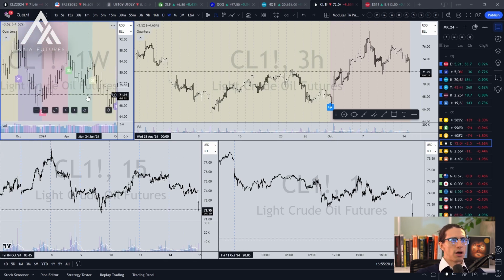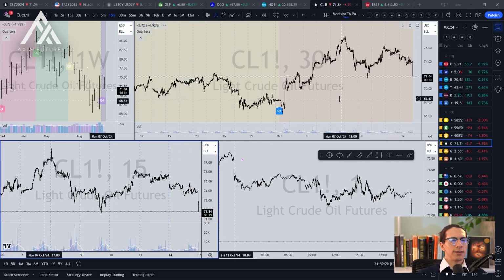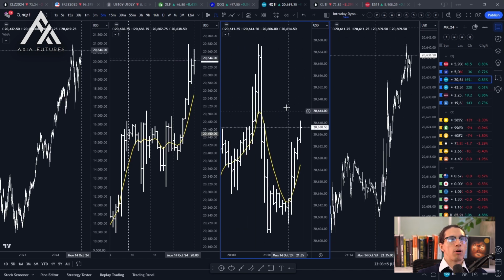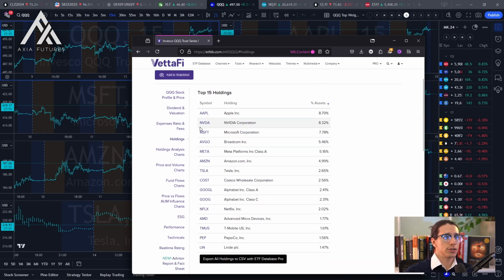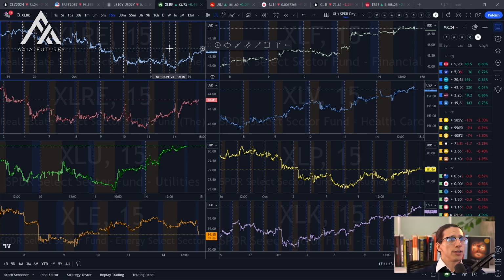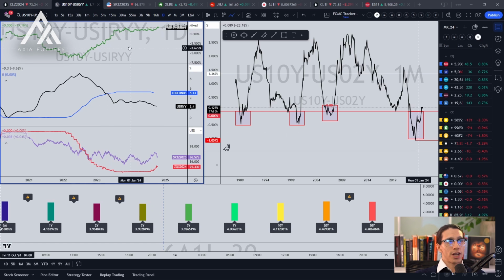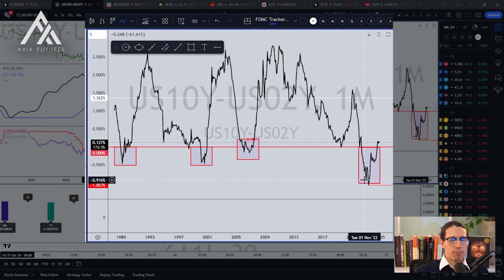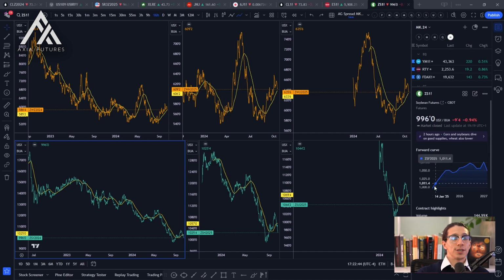TradingView Tutorial For Beginners & Advanced | Futures Day Trading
In this TradingView tutorial for beginners & advanced traders, Mike provides a step-by-step guide for beginners looking to optimise their TradingView setup, especially tailored for futures trading. You’ll discover essential techniques to customise templates, harness the power of static and dynamic charts, and streamline your analysis.

Mike walks you through how to apply these setups to both day trading and long-term macro strategies, so you can execute trades more effectively. This TradingView tutorial also covers key insights for futures traders on reading market transitions and using chart layouts to elevate your trading approach.

Free Charts:

2:19 1st Chart
Standard Bar Chart

7:00 2nd Chart
Multi Time frame bar chart

15:00 ETF DB Website

15:05 3rd Chart
QQQ ETF Chart

15:15 4th chart
XL ETF Chart

19:00 SOFR Chart

21:20 FOMc tracker Chart

28:30 WTI Spread Forward Curve

Final Chart AGS Spread Forward Curve

Live stock, index, futures, Forex and Bitcoin charts on TradingView